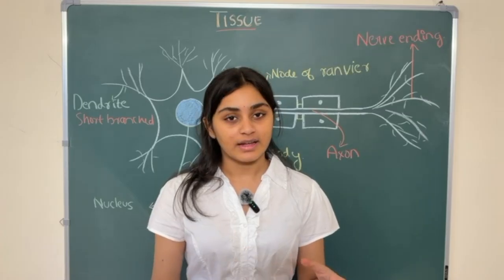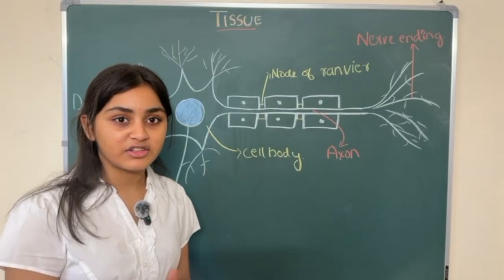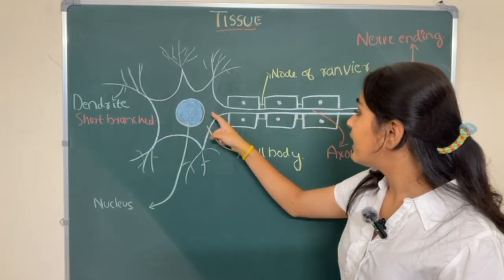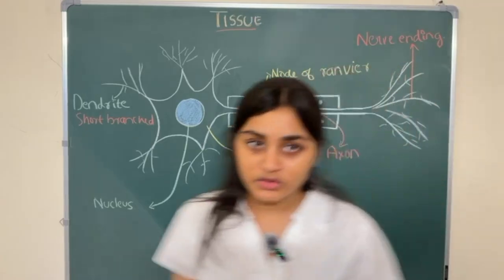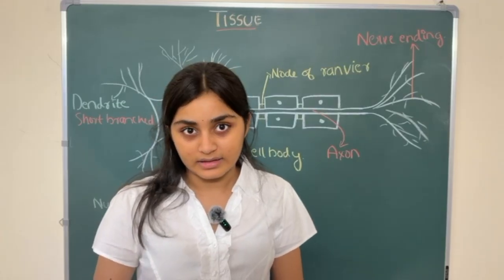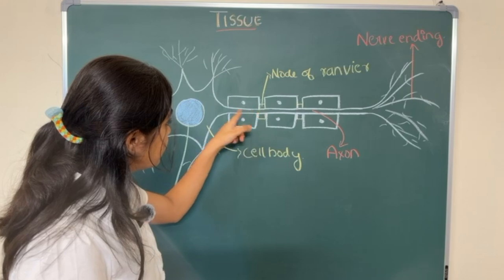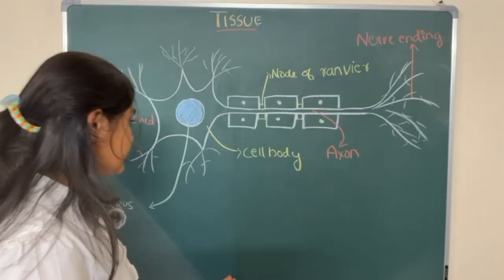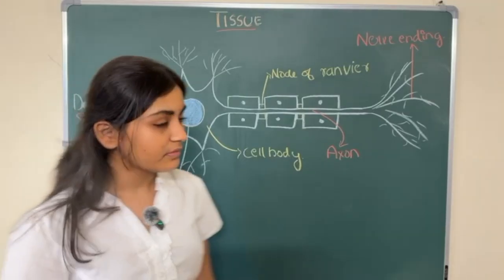Animal Tissue class 1: nervous tissue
This video is about Nervous tissue of class 1 from Animal tissue, it's structure and functions.